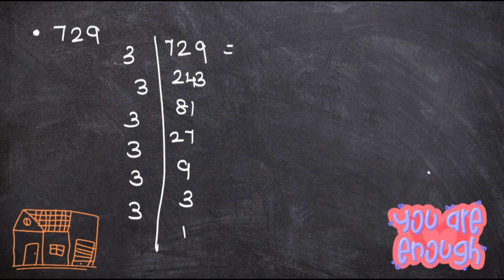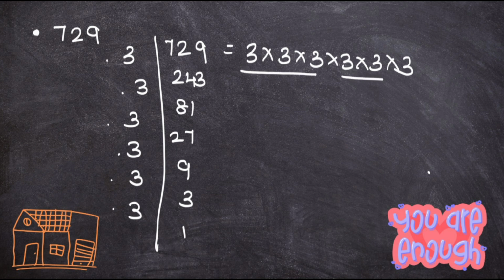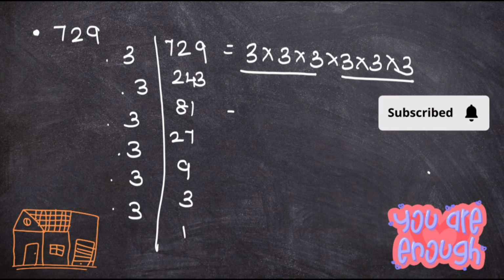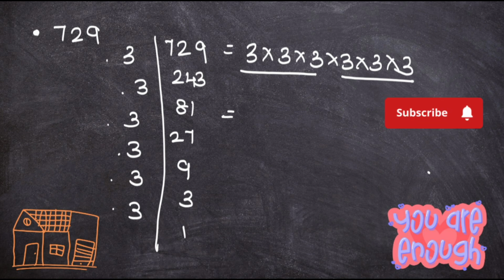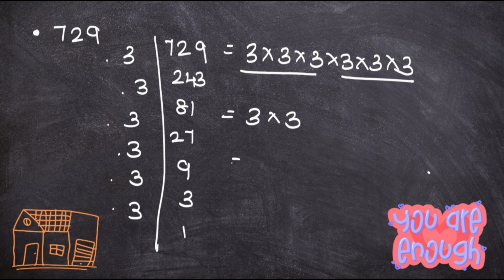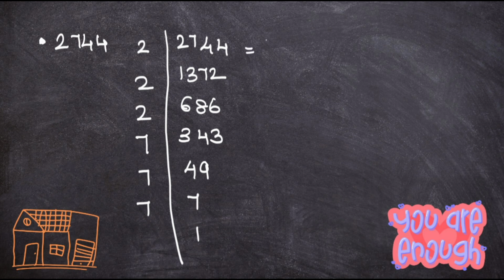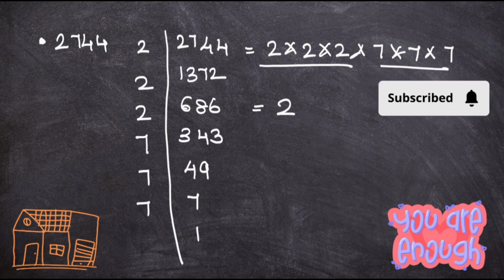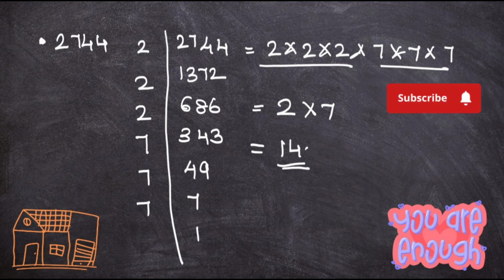Find the CUBE Root Easily with Prime Factorization Method? How to find Cube Root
Learn how to find the cube root of any number easily using the prime factorization method. This video will guide you through a step-by-step process to simplify the calculation of cube roots by breaking down numbers into their prime factors.

🔗👉🏻👉🏻👉🏻Link for Wireless Noise Reduction Microphone used for video: